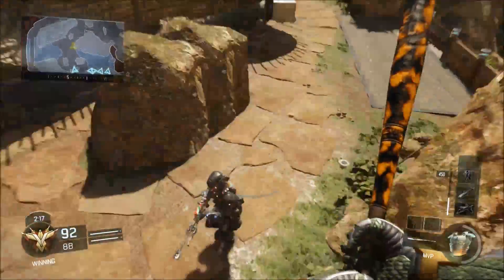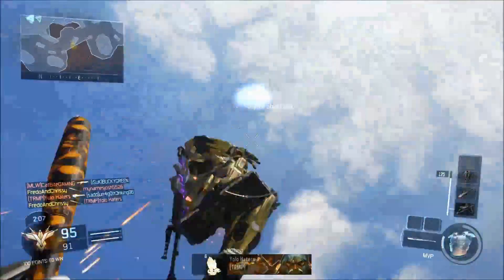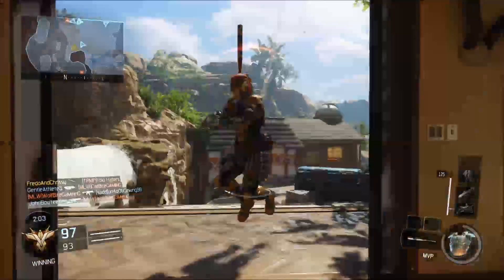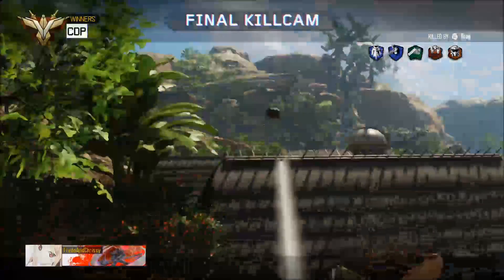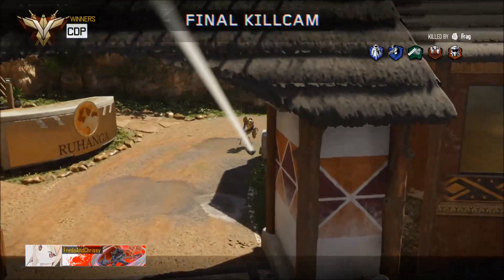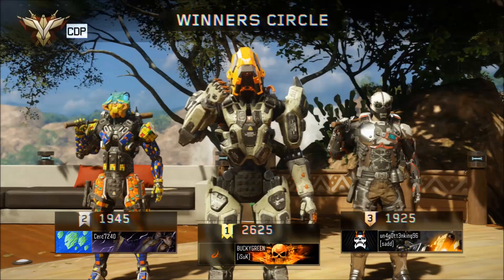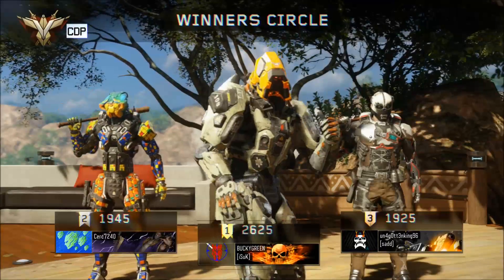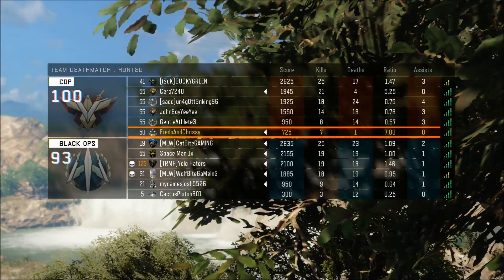Youtubers Be Like!!! (*GLITCH* SKIT)